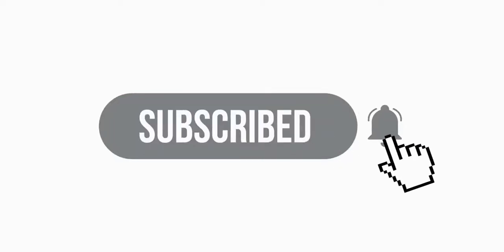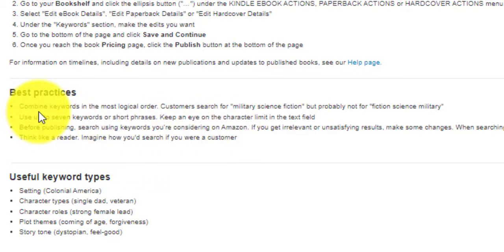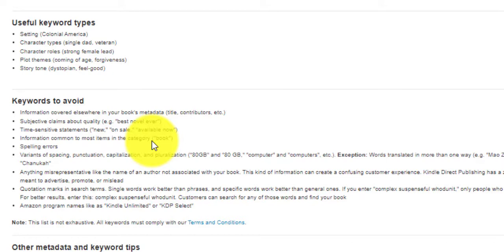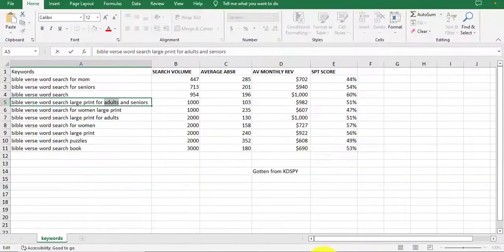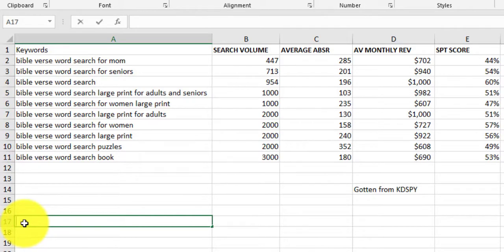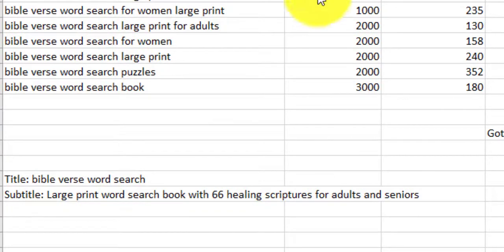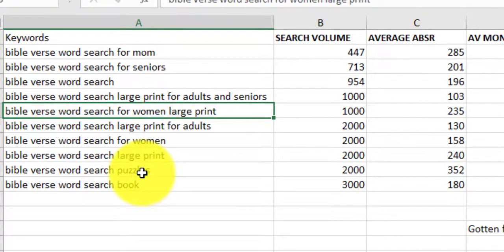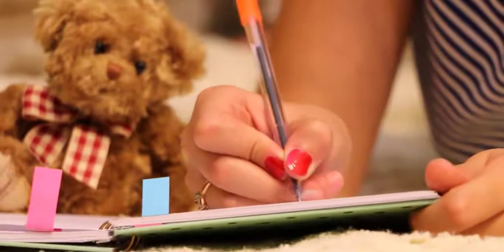How to Fill in 7 Backend Keywords on KDP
Filling the back-end keywords is what many self-publishers struggle with. Some fill in a bunch of irrelevant keywords, forbidden keywords, or repetitive keywords.
In this video, you will discover the best strategy to deploy while filling keywords in the 7 boxes provided by Amazon KDP.

Watch the video to the end, and if you have any questions, don't hesitate to drop them in the comments section.

Great. If not, SMASH the subscription button and hit the notification button so you'll be the first to know when we upload a new video.